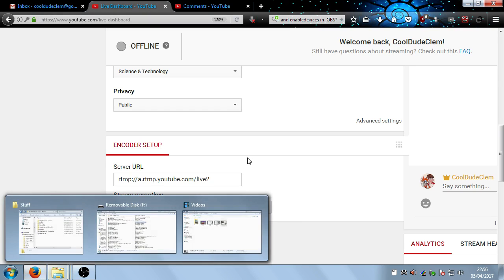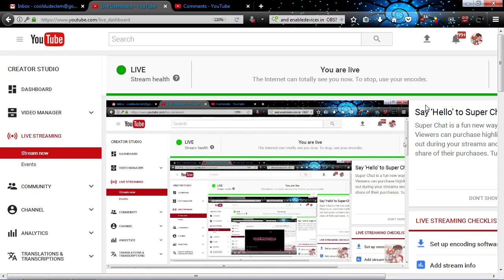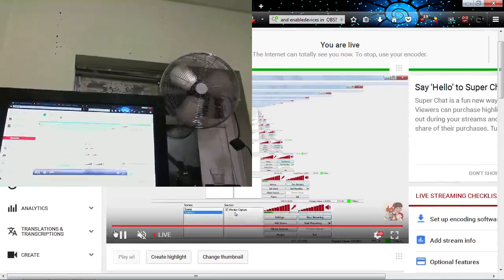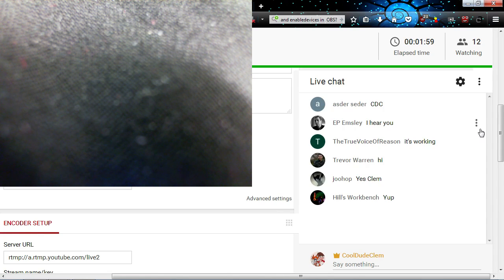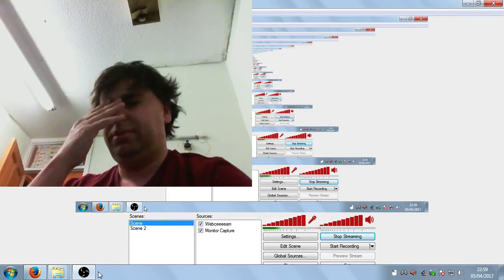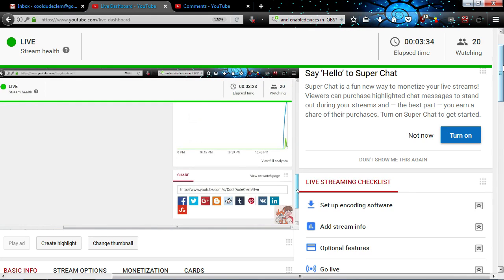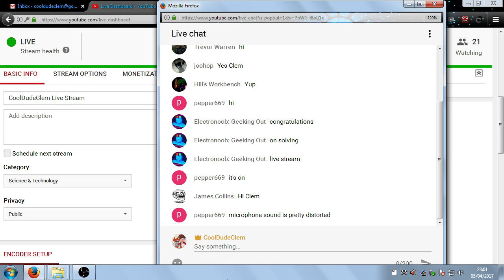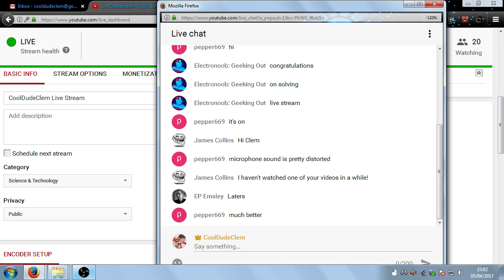CoolDudeClem Live Stream